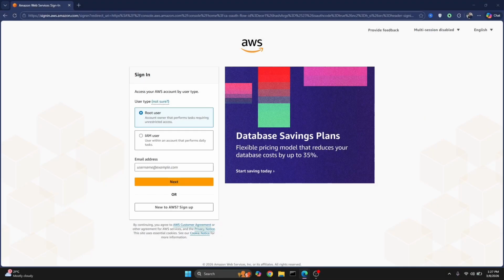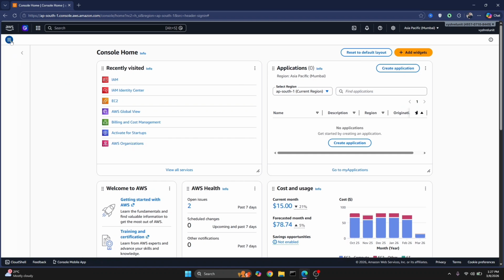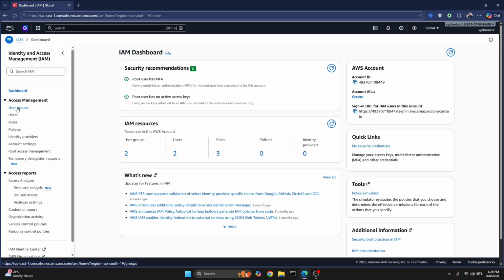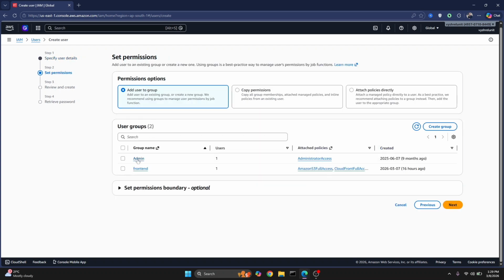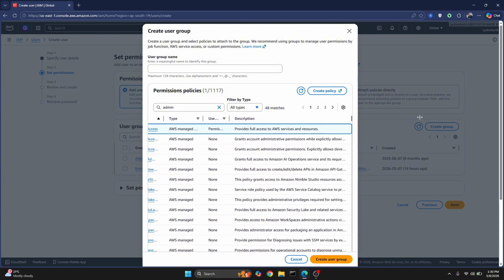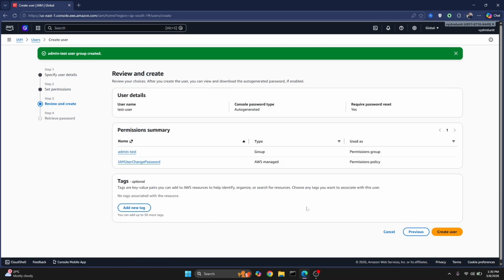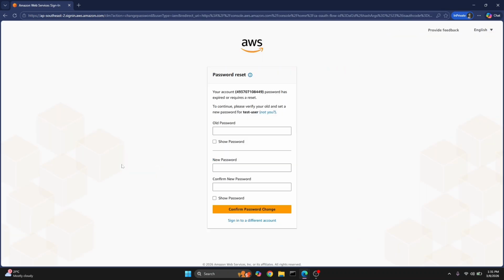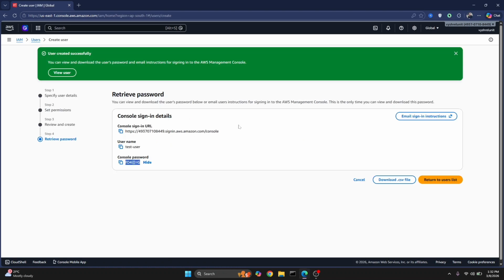How to create IAM user in AWS with Full Admin Rights (2026)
In this tutorial, you'll learn how to create an IAM user in AWS with full administrator permissions step-by-step.
Using the AWS root account for daily operations is not recommended, so the best practice is to create an IAM (Identity and Access Management) user with AdministratorAccess.
In this 2026 updated guide, I’ll show you how to create a new IAM user, assign full admin permissions, and log in securely using the IAM user account.
This tutorial is perfect for developers, cloud engineers, and beginners learning AWS cloud computing.

• What AWS IAM users are
• Why you should not use the root account for daily tasks
• How to create a new IAM user in AWS
• How to assign AdministratorAccess permissions
• How to enable console login for the IAM user
• Best practices for managing AWS access securely

By the end of this tutorial, you'll have a fully functional AWS IAM user with administrator permissions, ready to manage AWS resources securely.

What AWS topic should I cover next?